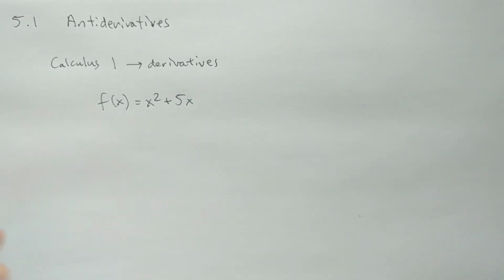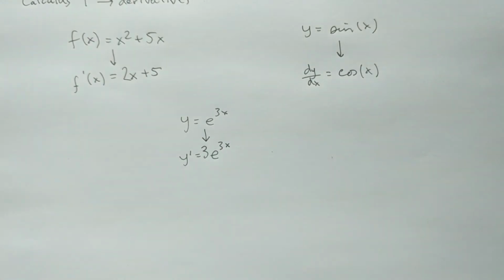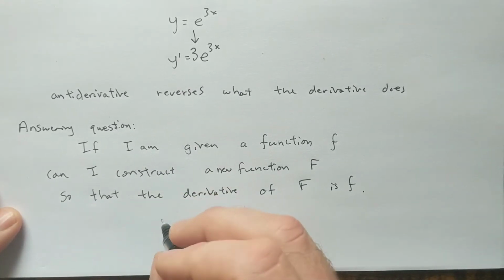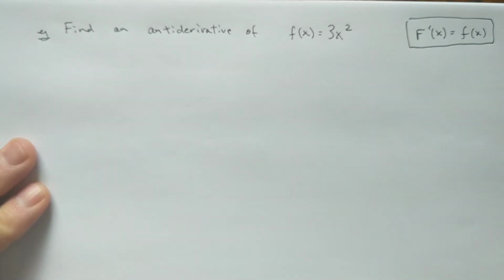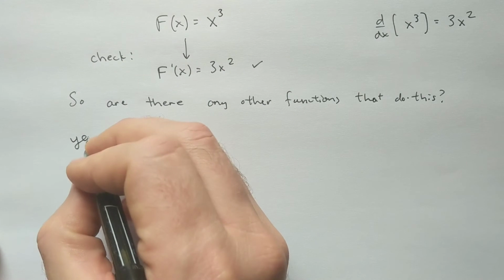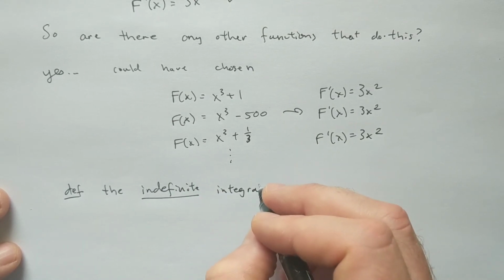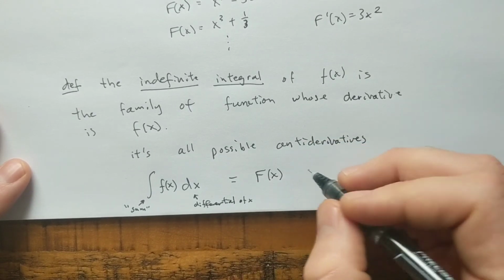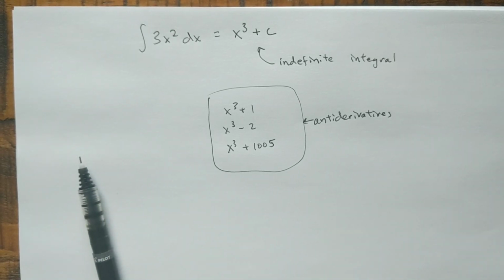5 1 intro